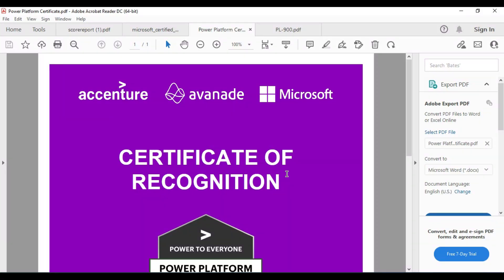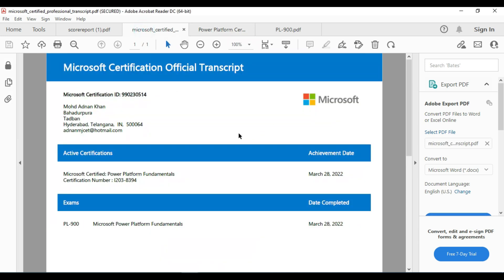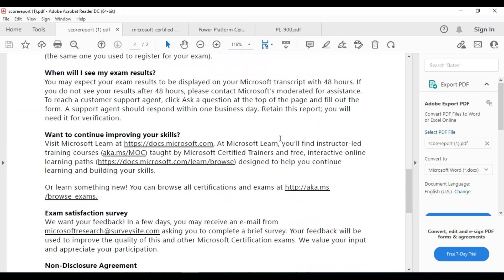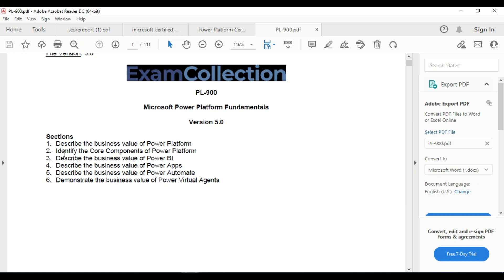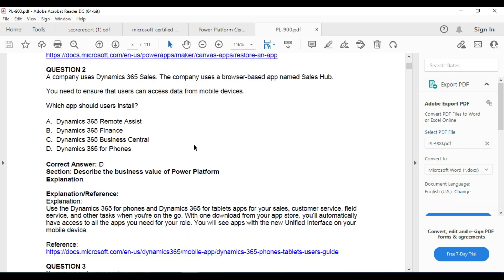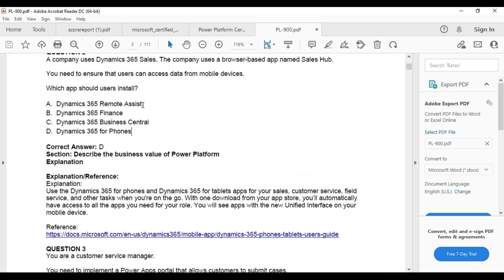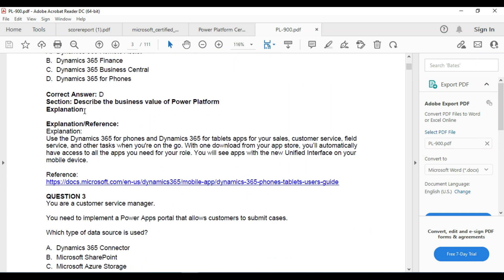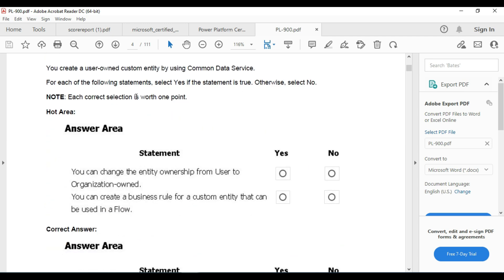PL-900 Exam Study Material⚡100 % Pass Guaranteed⚡Microsoft Power Platform⚡PDF Download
PL-900 Exam Study Material 100 % Pass Guaranteed Microsoft Power Platform with Proof PDF Download